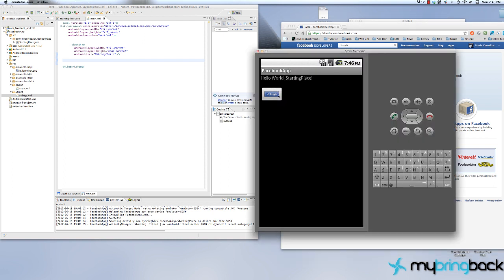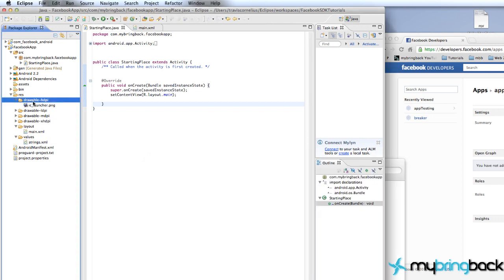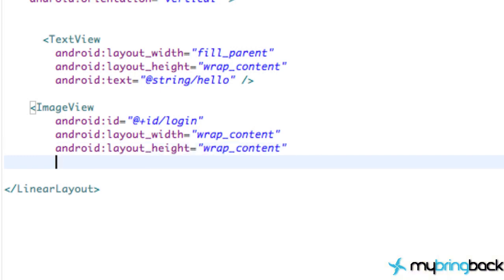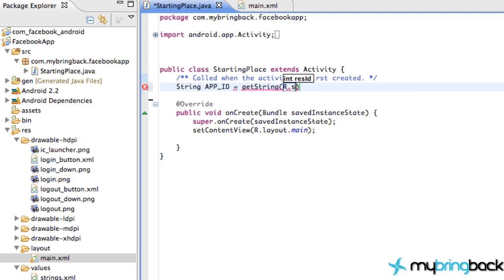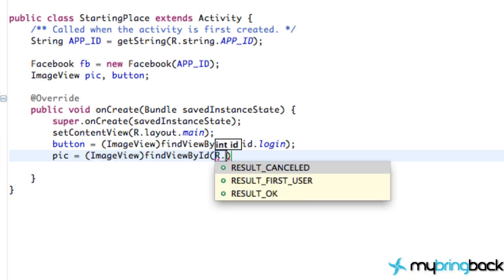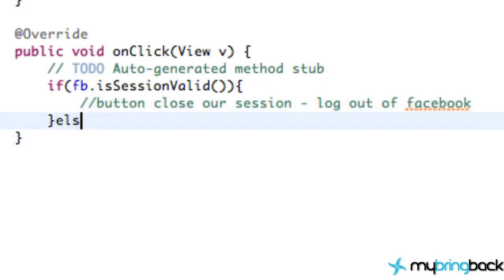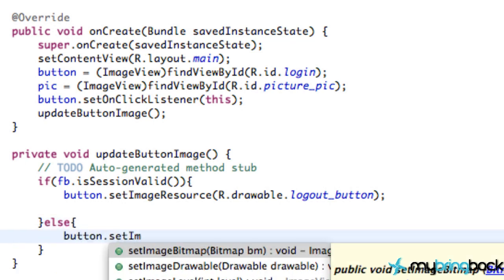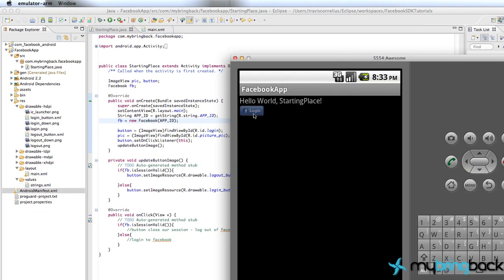Facebook SDK for Android 3 - Login and setup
Facebook SDK for Android 3 - Login in set up

In this Facebook SDK tutorial we will set up all the code for our facebook application. .